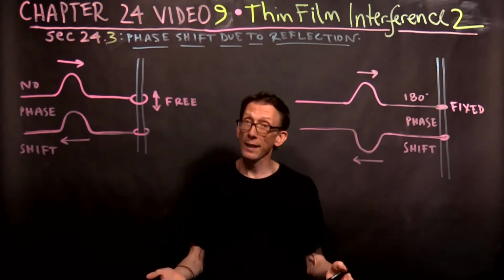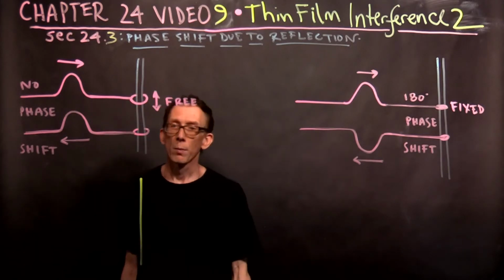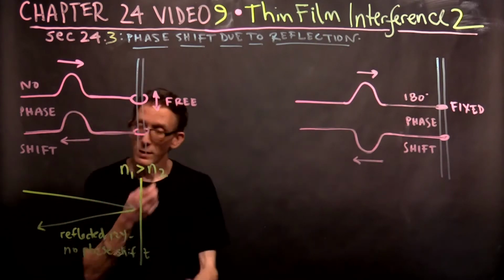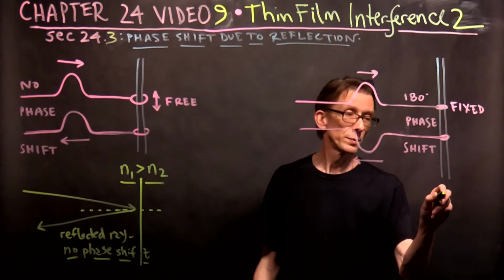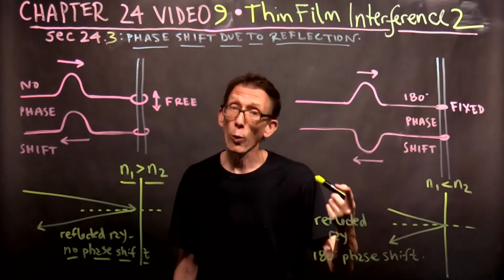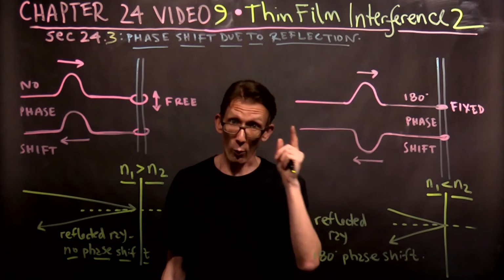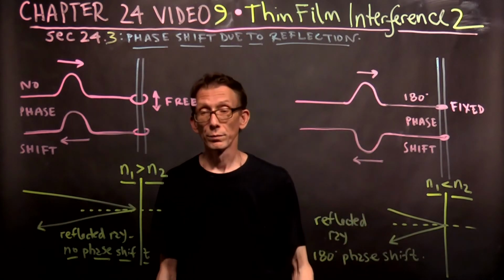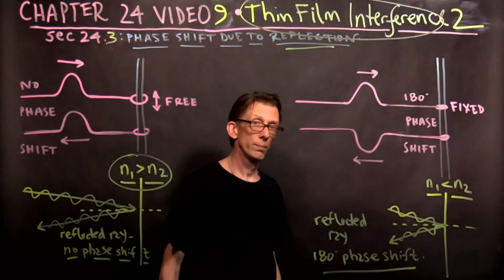Chapter 24 Video 9: Thin-film Interference 2